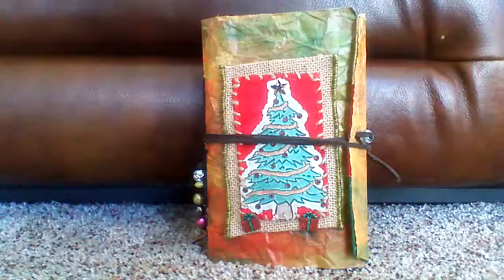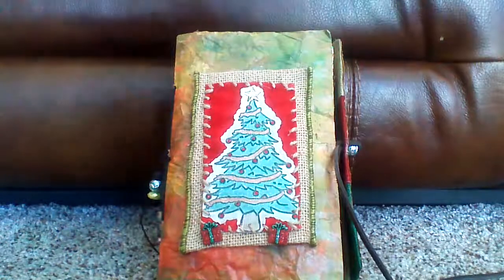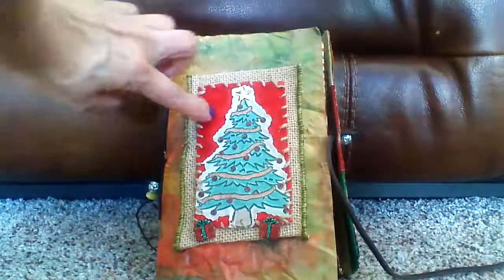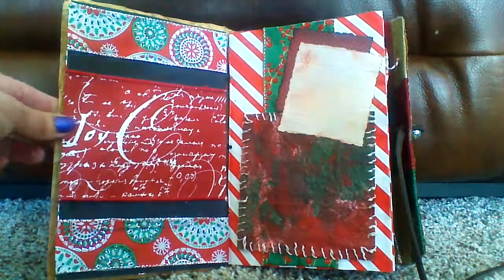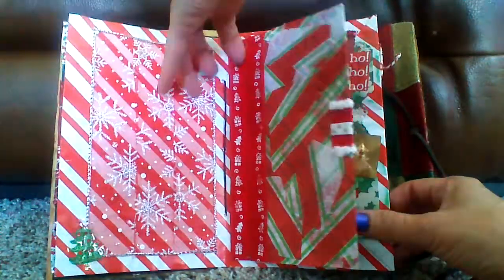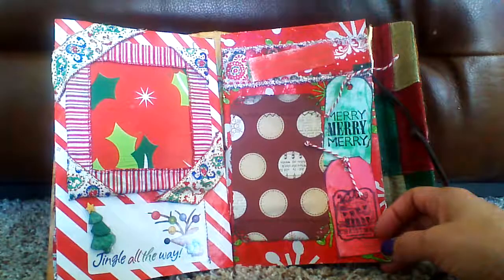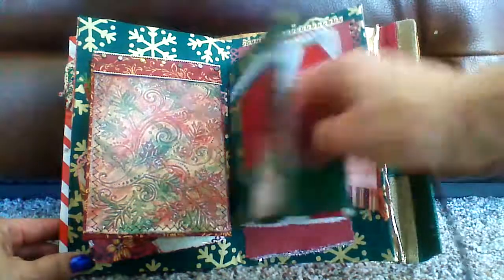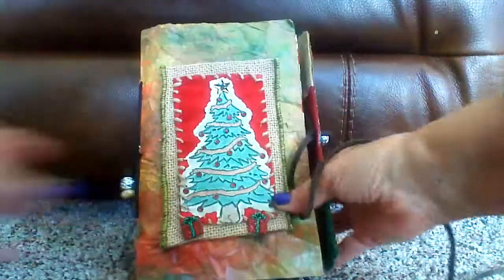SOLD Christmas Junk Journal Made with manila envelope and junk mail made for Christmas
It is so fun to make books from recycled material. In this book, it has Christmas wrapping paper so it wouldn't be thrown away. :)

The manila folder is fun to us too because I can add a final storage on the back.

The manila envelope is also faux leather textured that my sister taught me.

Thank you for stopping by. Gina